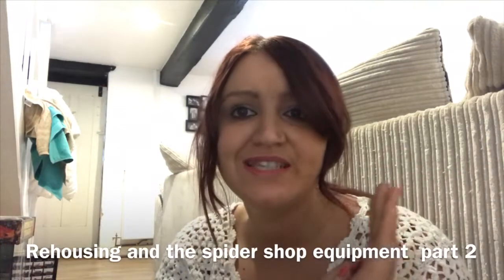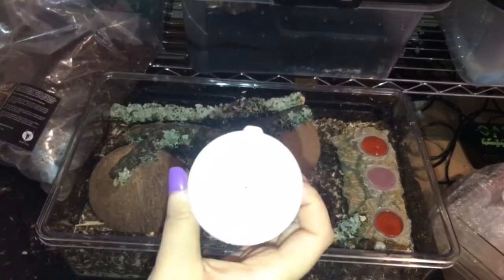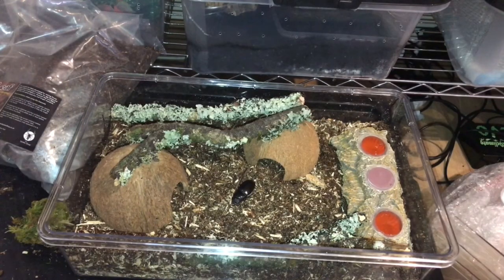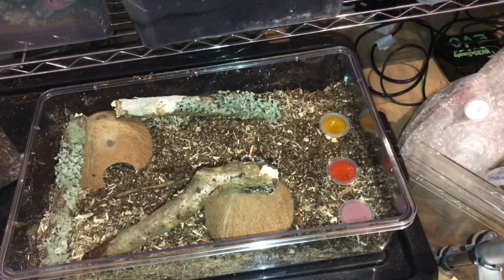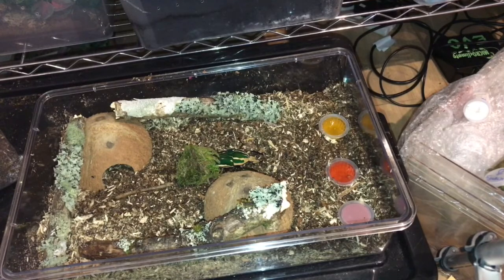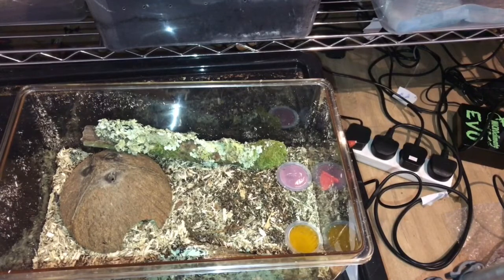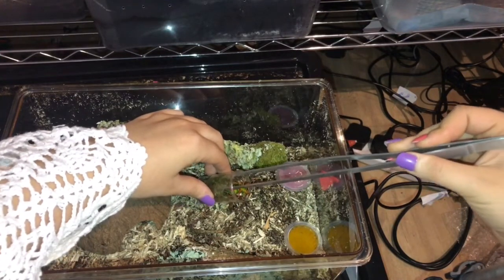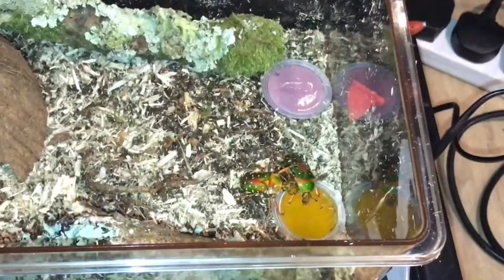The spider shop rehouse part 2!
New inverts and lots of equipment from the spider shop!! Go check them out!!